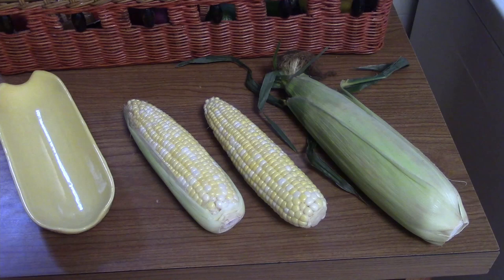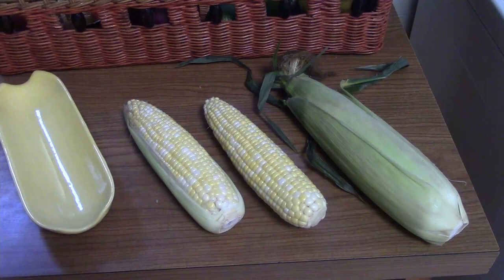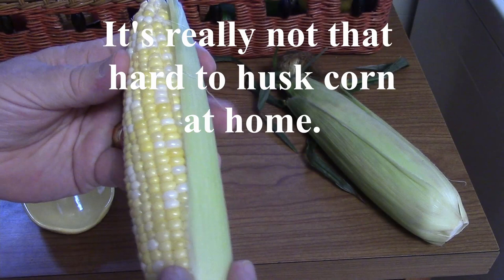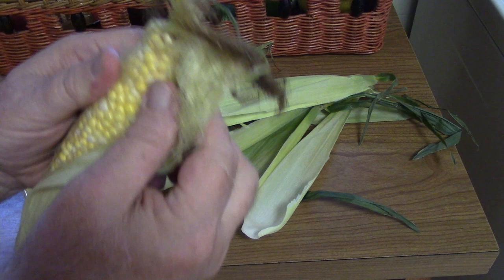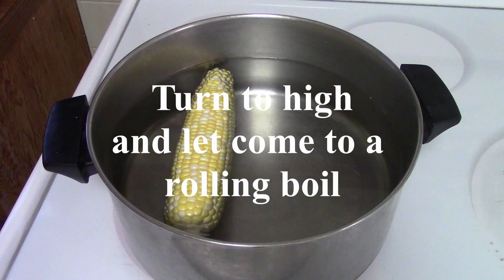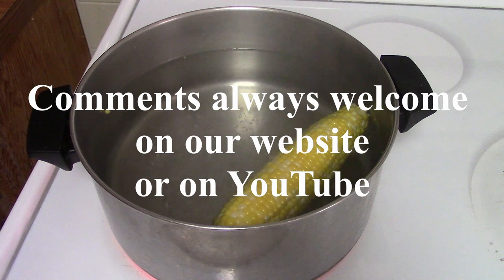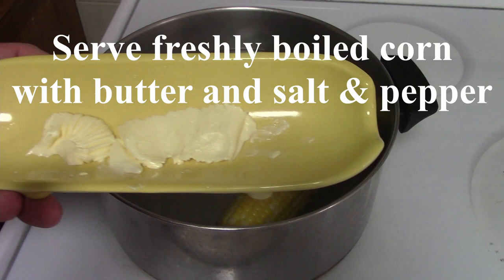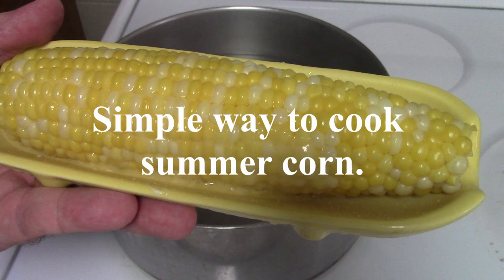Easiest way to cook summer corn - boiling corn on the cob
Easiest Way to Cook Summer Corn - The three main ways are to grill it, microwave it, or boil it. Each has its pros and cons. It’s a personal preference thing. The method we will be discussing today is boiling summer corn. I like the simplicity of boiling and you don’t need to cook the corn until you are just about ready to serve the meal. From Cooking Secrets for men.

I am proud to announce that my cooking blog & website, called “Cooking Secrets for Men” was recently ranked in the Top 30 Men’s Cooking Blogs and Websites on the Internet.

You can find all of our recipes Do you have a favorite recipe? We would love to recreate that recipe and make a YouTube video. We would love to publish it and give you the credit.  at the top of our home page.

The next e-Cookbook will be Vol 5 – Chicken & Poultry, and should be out soon!

(Free) – E-Cookbook Vol 4 – “Pasta” (written in both English & Italian) is now available to download for free

00:00  Start
01:30  Husk corn
02:30  Put in cold water
04:05  Serve with butter & Salt